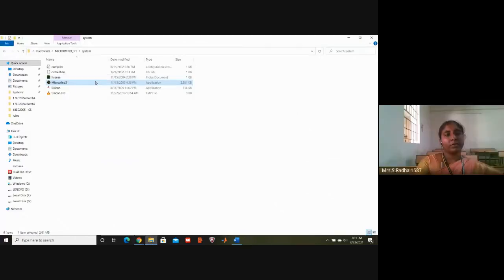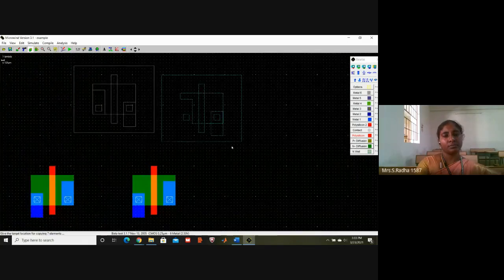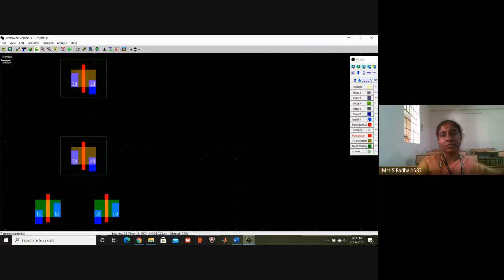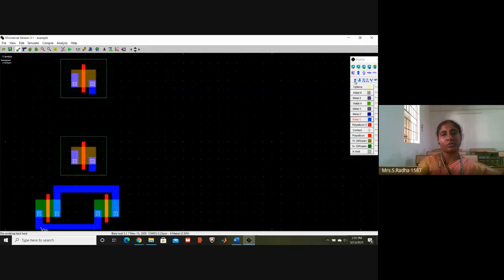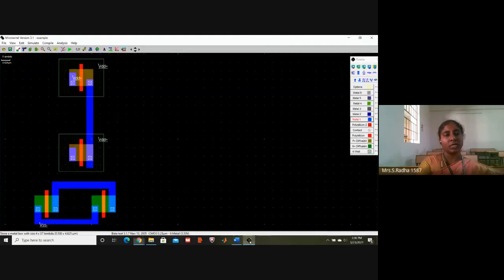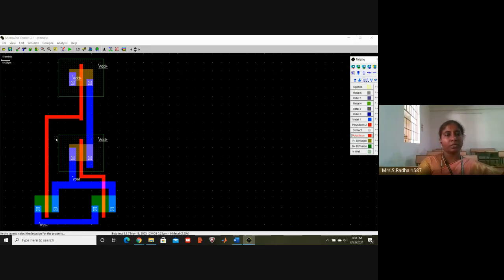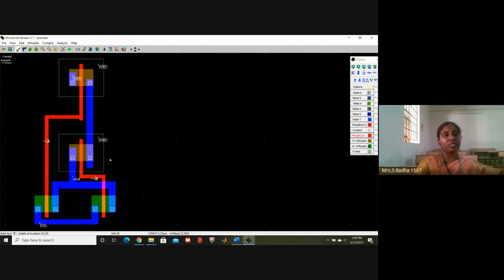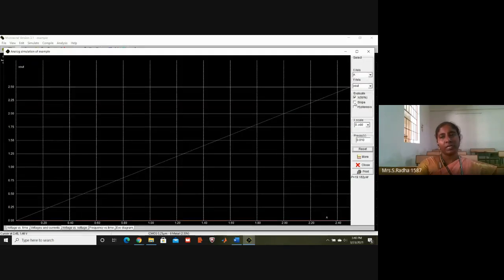NOR GATE Layout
VLSI Lab- NOR GATE Layout in microwind software